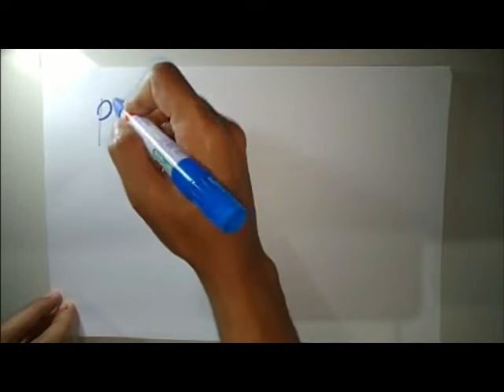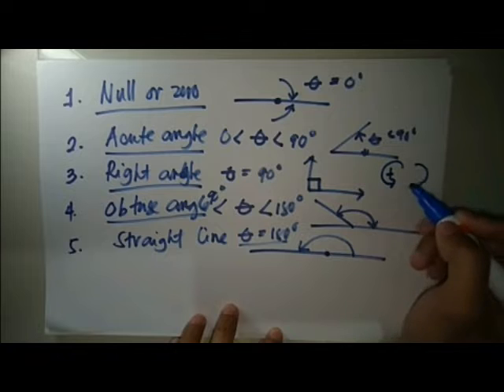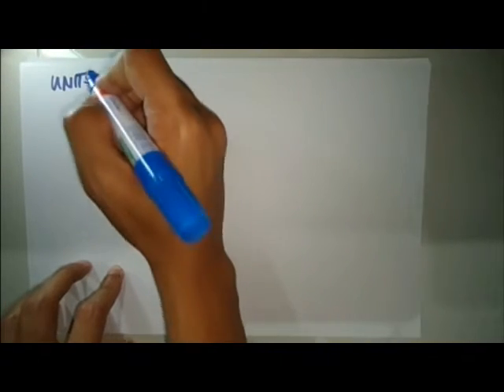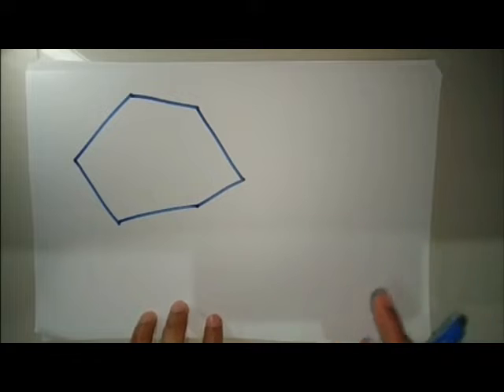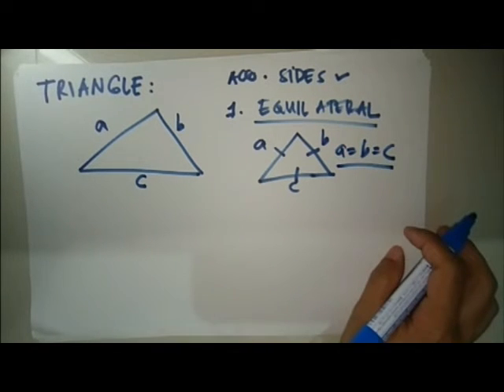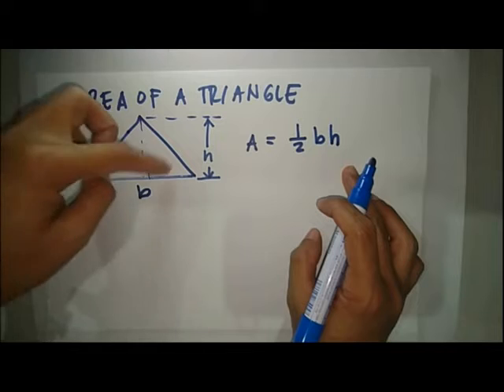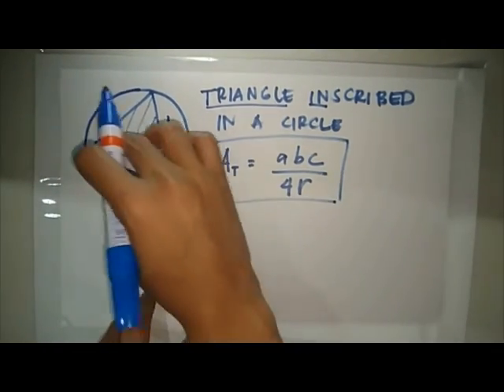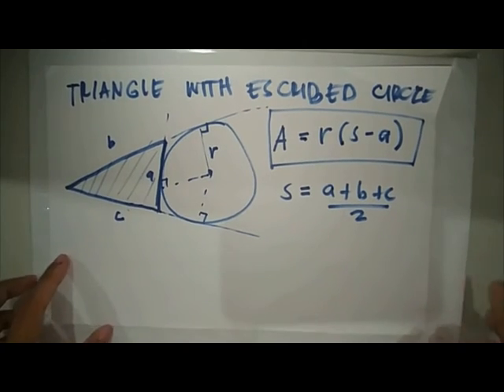Plane Geometry Formulas: Part 1/2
Introduction and Lecture on Plane Geometry Formulas